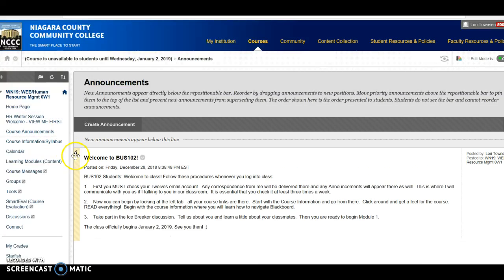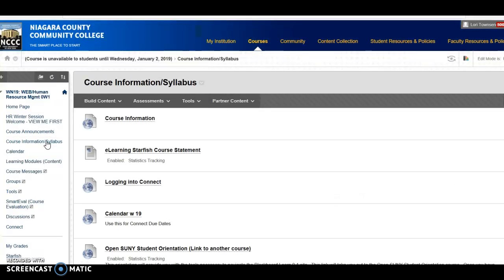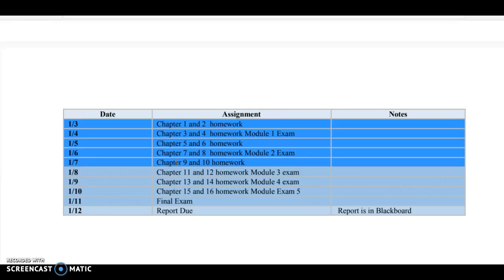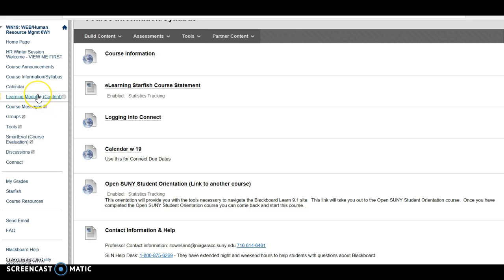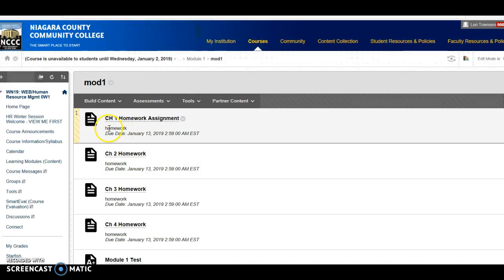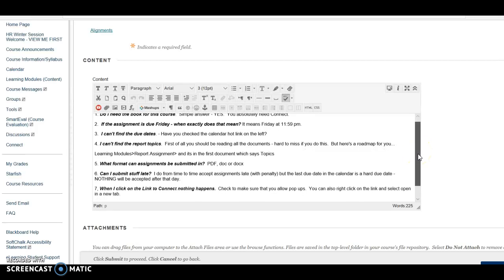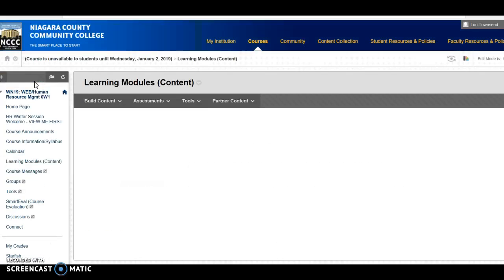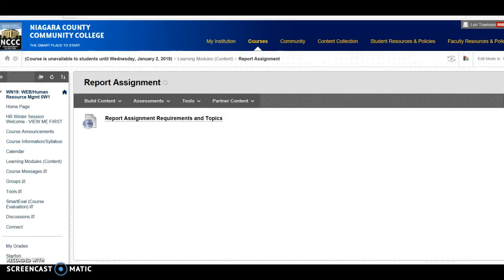W19 BUS102 Orientation